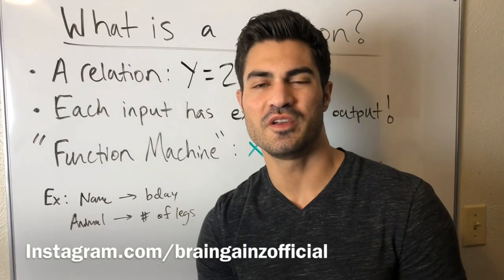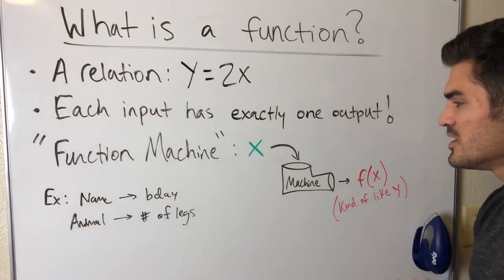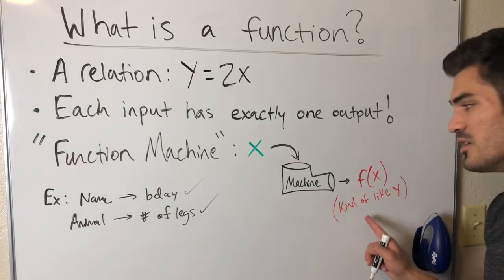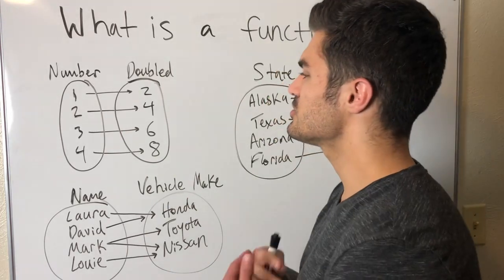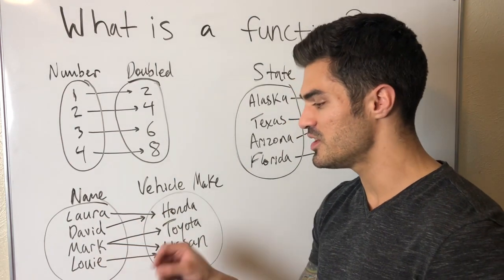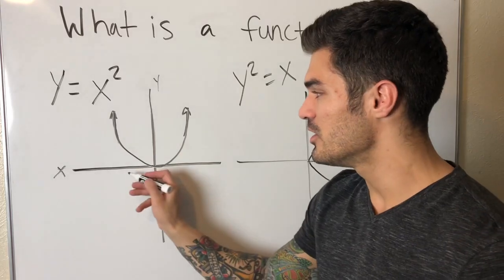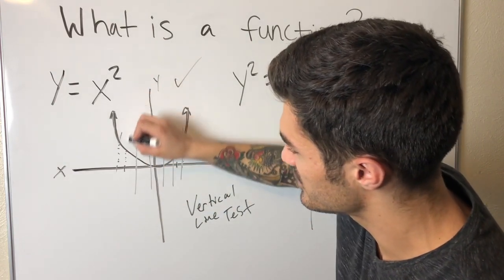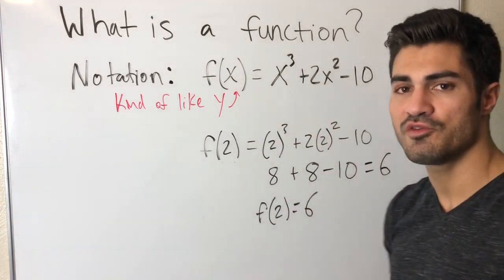What is a Function?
In this video, I talk about the definition of a function and properties of functions. I also go over some examples of how to determine whether a relation is a function or not and how to evaluate functions. Enjoy!